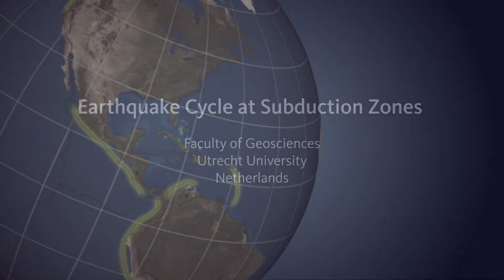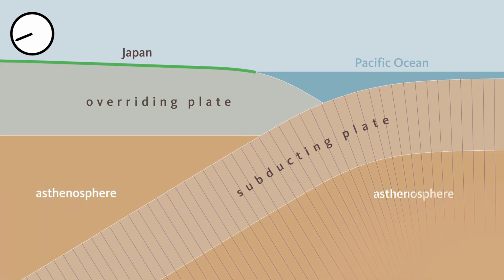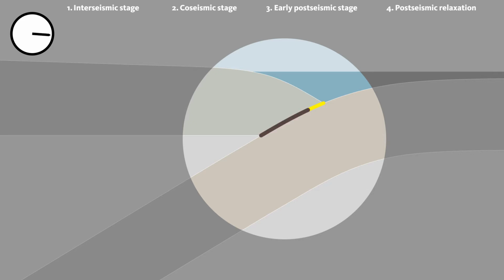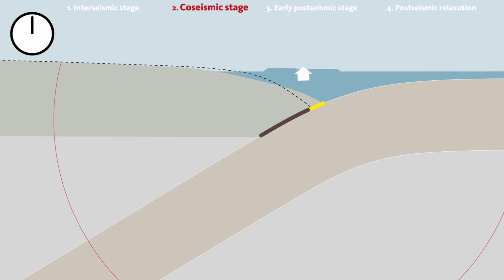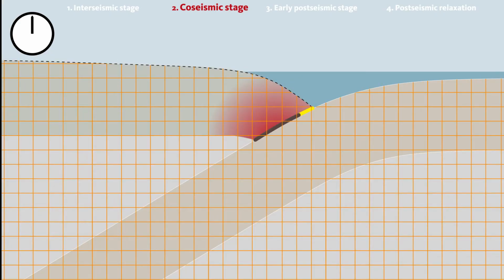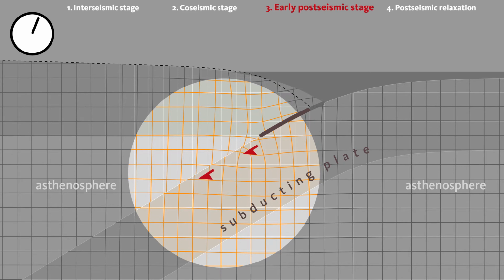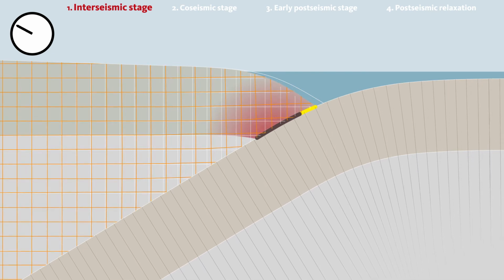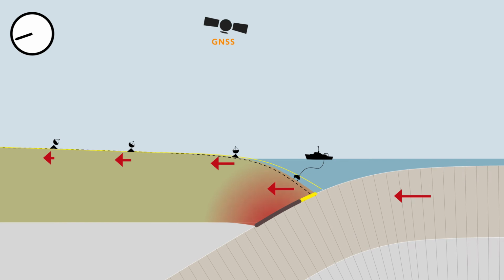Earthquake Cycle at Subduction Zones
What happens in the Earth and along the earth surface before, during, and after the largest earthquakes that occur on our planet?